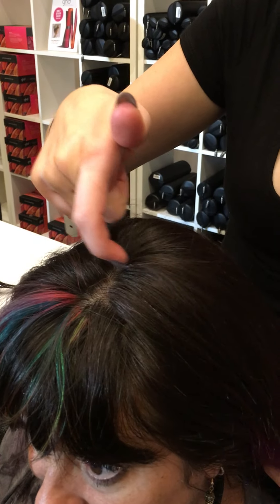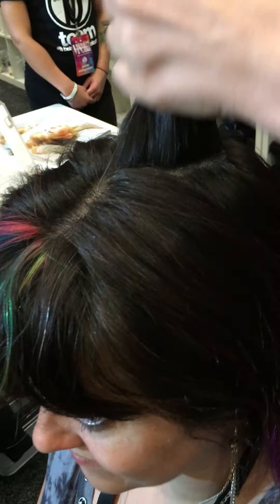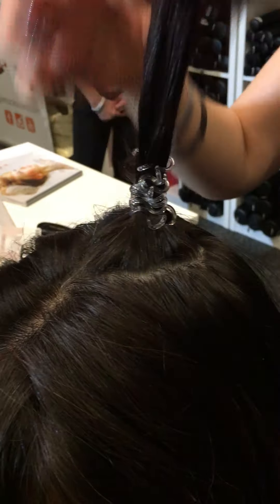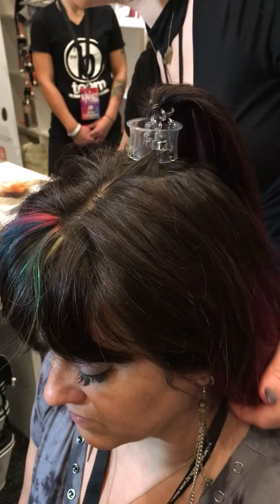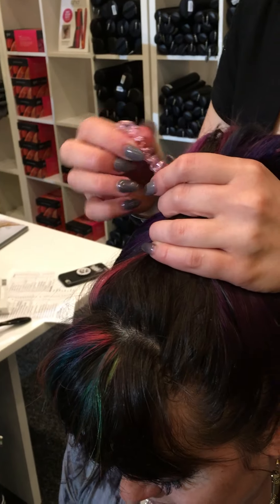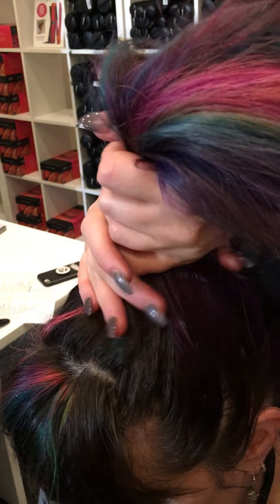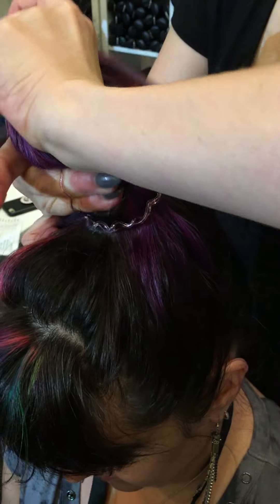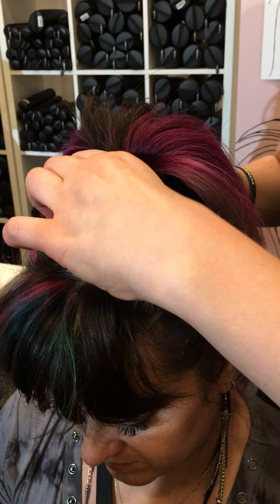How-To: Add Some Pop To Those Ponytails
Watch ONESHOT winner @shmeggsandbaconn add some pop to her model's pony with The Pony Popper!